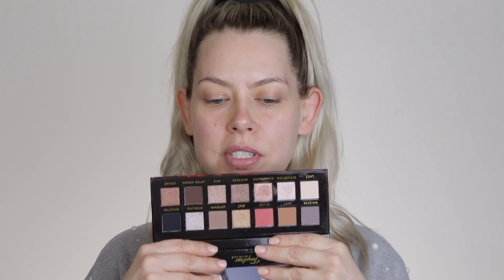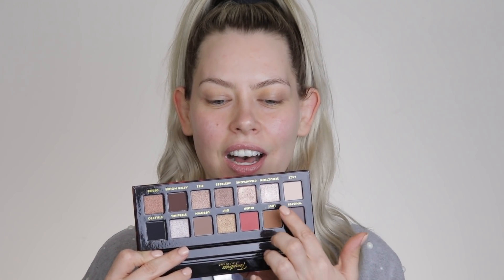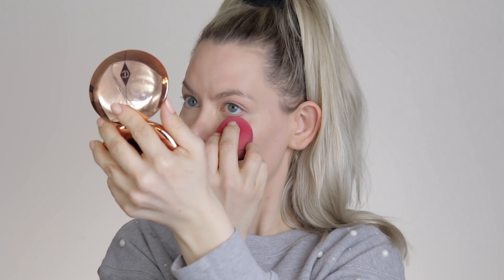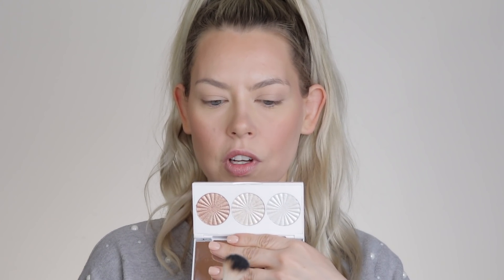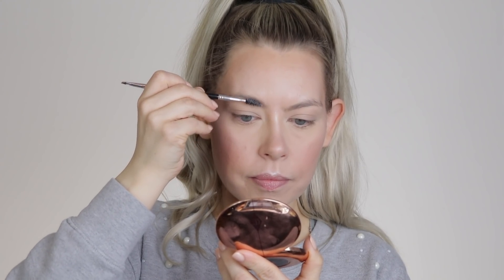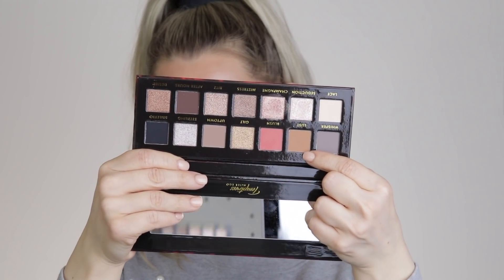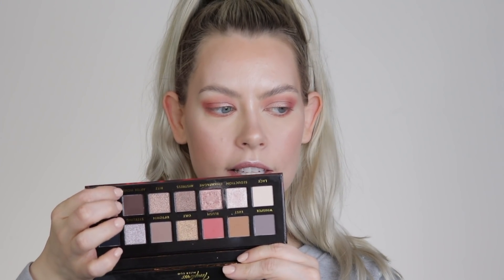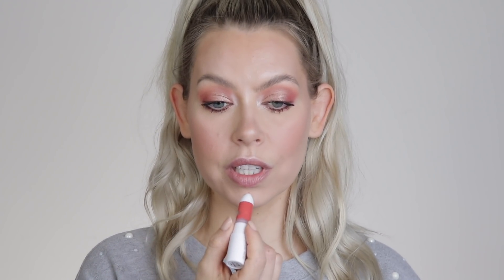SPRING/SUMMER MAKEUP TIPS + HOW I MAKE MY MAKEUP LAST ALL DAY | BrittanyNichole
GUYS! I'm not making any commission off of this I seriously am just loving it and I think you will too!

Primer: Dermablend Gripping Primer
Foundation: Physicians Formula LN3
Concealer: Too Faced Born This way in Vanilla
Powder: Laura Mercier Translucent Powder
Bronzer: Physicians Formula Bronzer in Bronzer + Maybelline City Bronzer in 200
Blush: Colourpop Count Me In Super Shock Blush
Highlight: Ofra x Nikkitutorials
Eyeshadow: Alter Ego Temptress Palette
Brows: Soap + Anastasia Brow Powder in Medium Brown
Lipstick: Flower Beauty Nectar Lip Mask
Lashes: Essence Lash Princess
Setting Spray: Morphe Continuous Setting Spray + Skindinavia Bridal Setting Spray